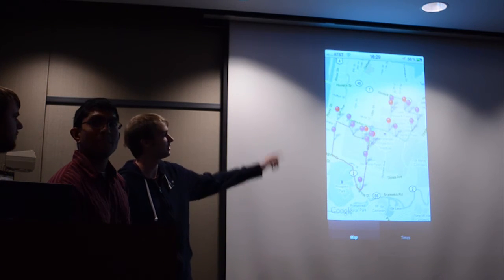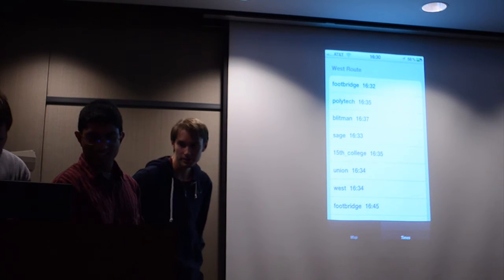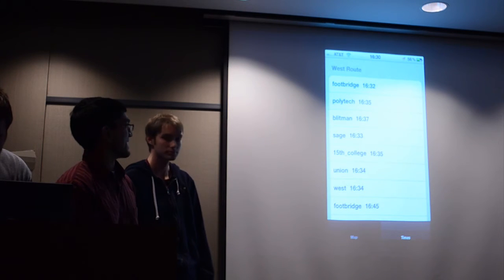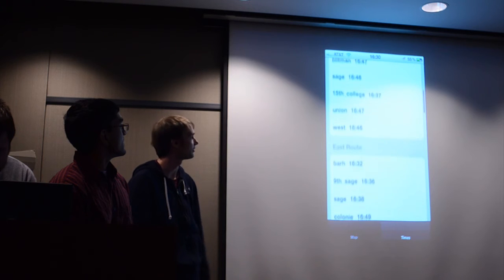RCOS Spring 2011 - RPI Shuttle Tracker